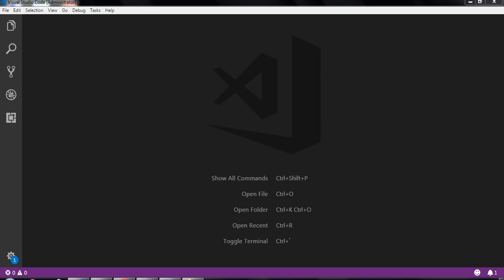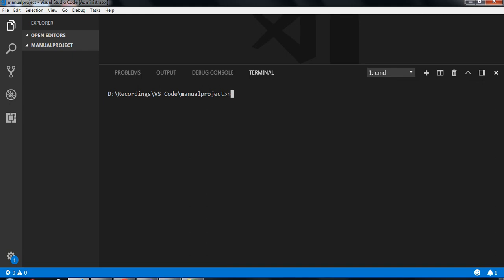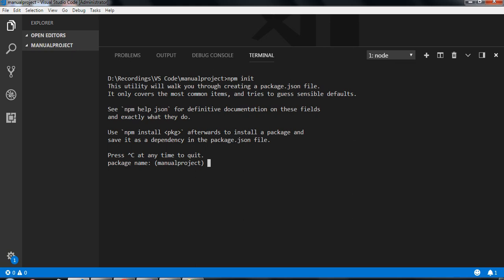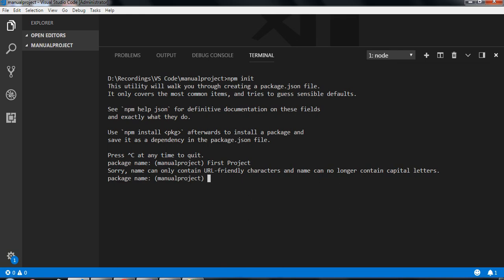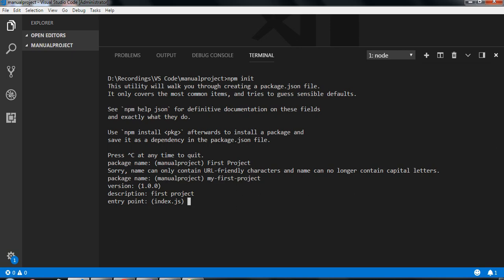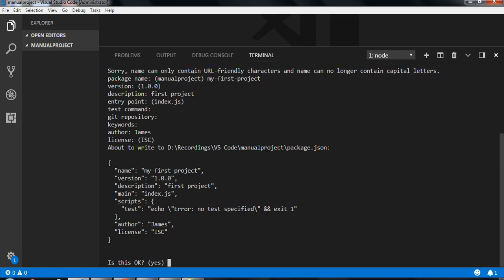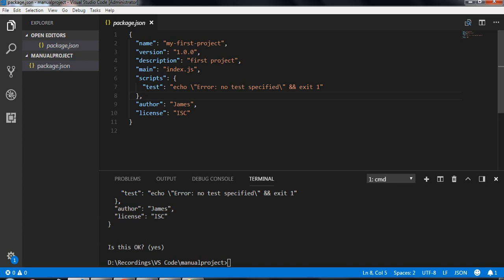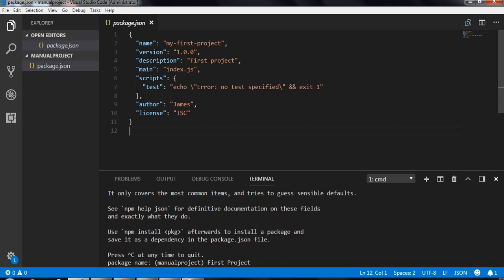Create Package.Json file by using npm init command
In this video we are going to show you how to create package.json file by using npm init command. So, now no need to create the file manually.